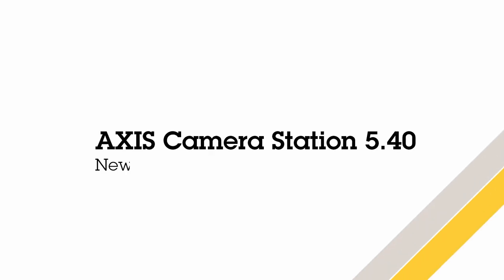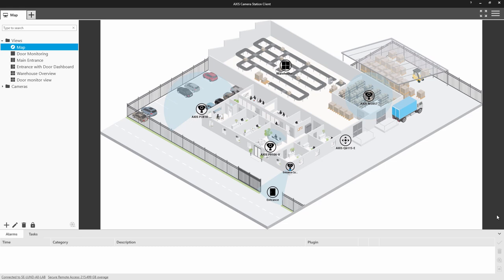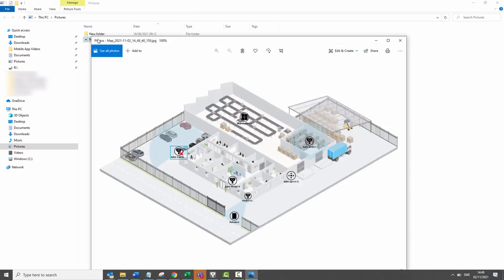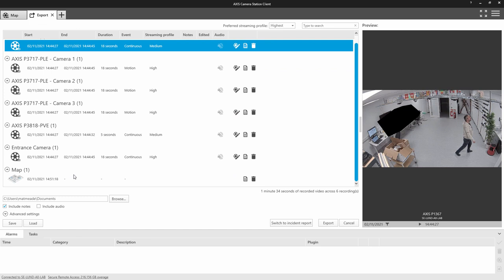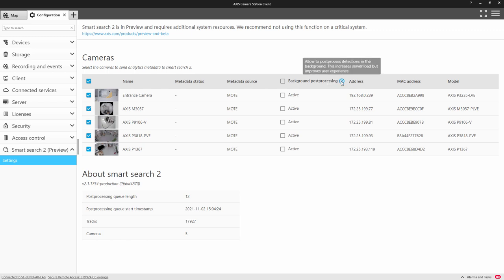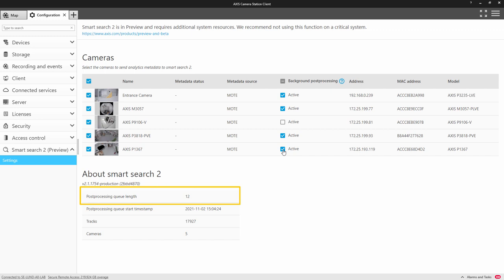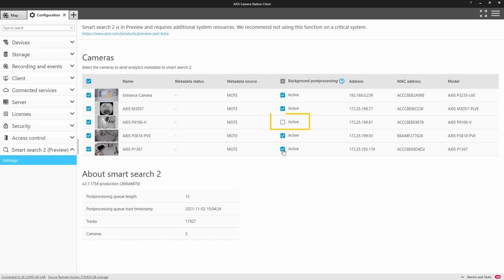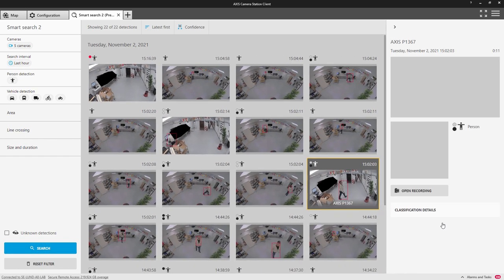AXIS Camera Station - version 5.40 new user features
Video demonstrating some of the new user features in AXIS Camera Station version 5.40.

Improvements include the ability to take snap shots of maps which can be saved locally or added to the the video export. We have also improved the configuration of Smart Search 2 by adding the possibility to only run background post processing for selected cameras. This decreases the time to return results when searching recorded footage with Smart Search 2.